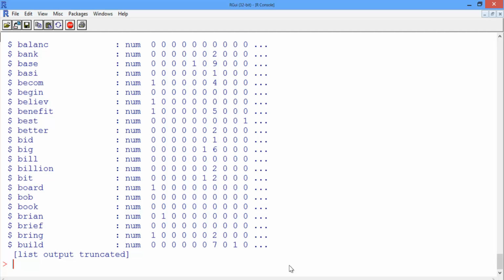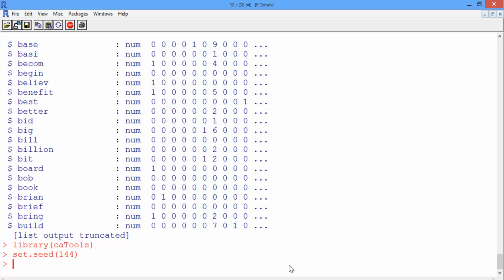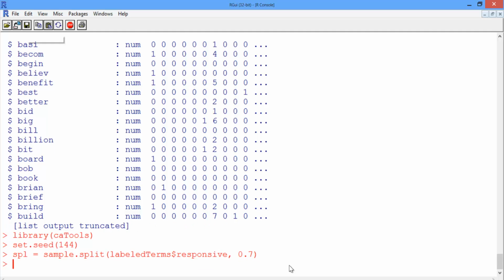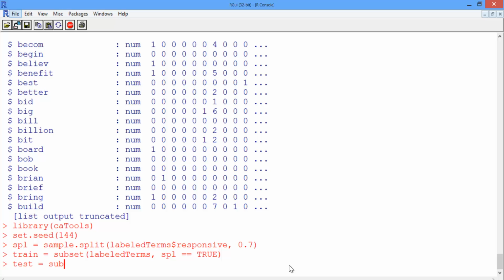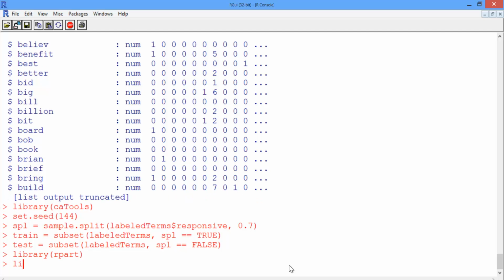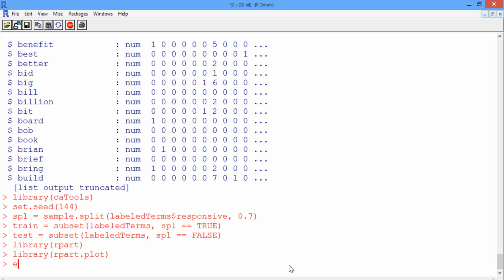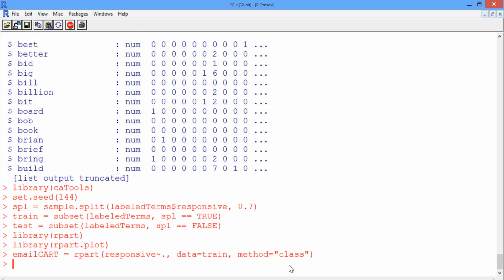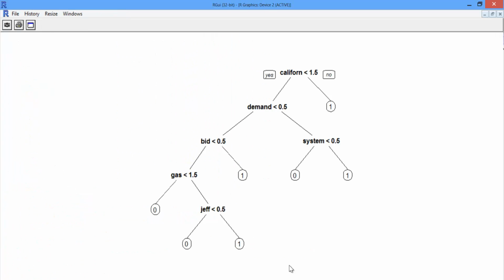week5_recitation_video5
moneyball